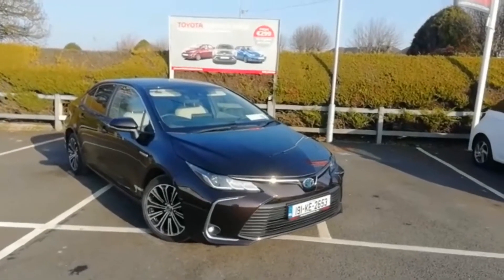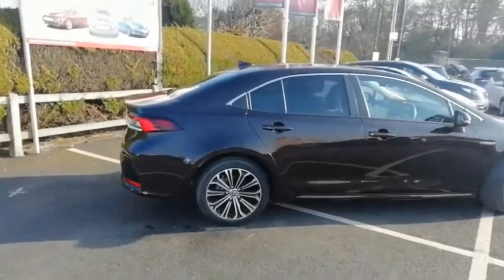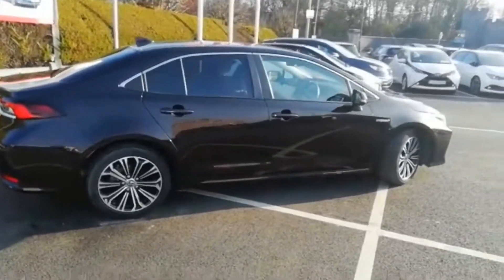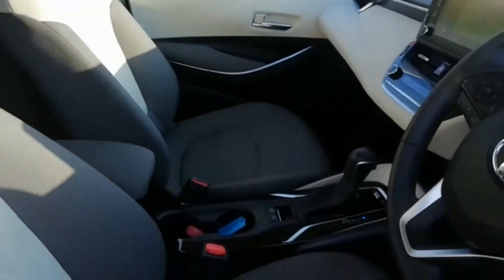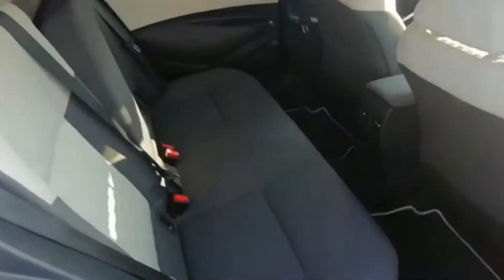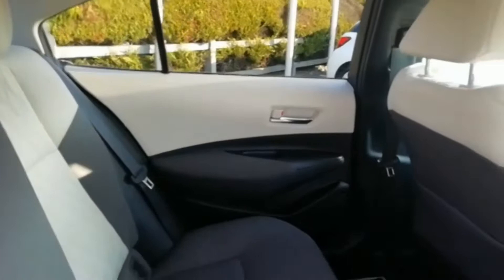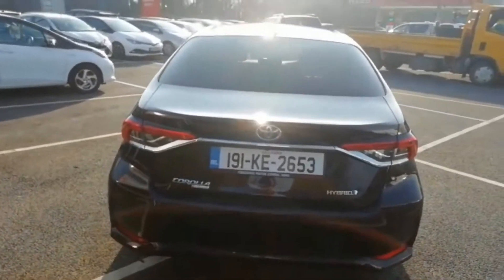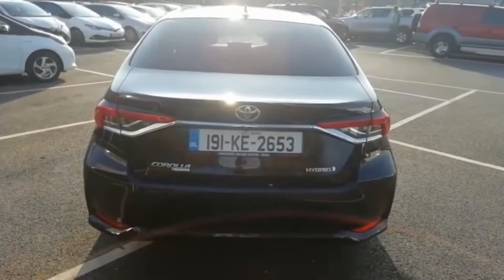2019 Toyota Corolla - 1.8 Luna Sport Hybrid